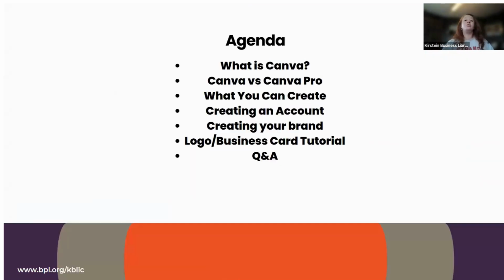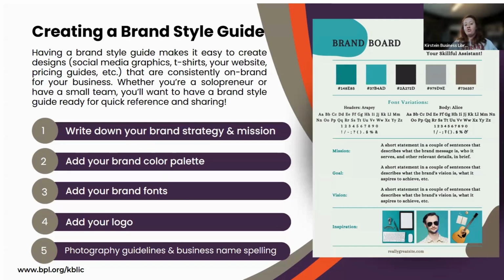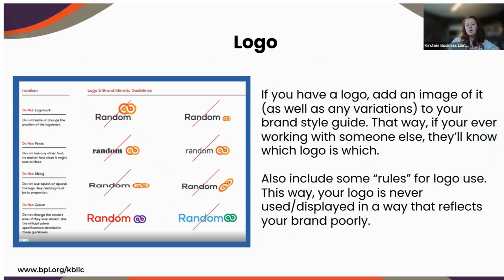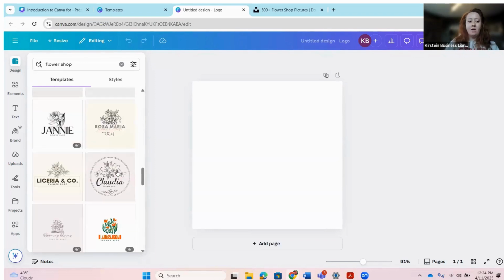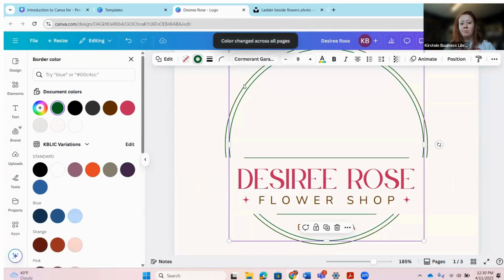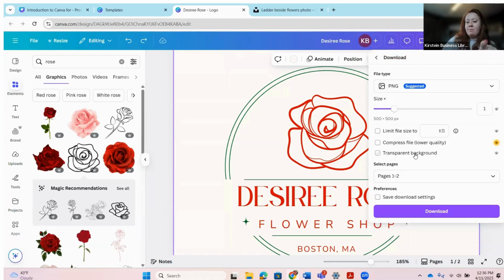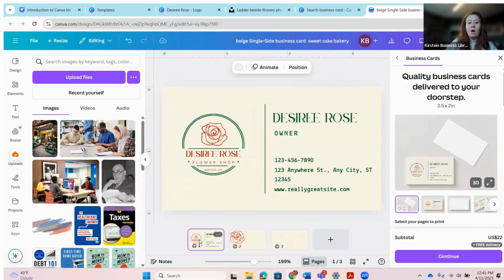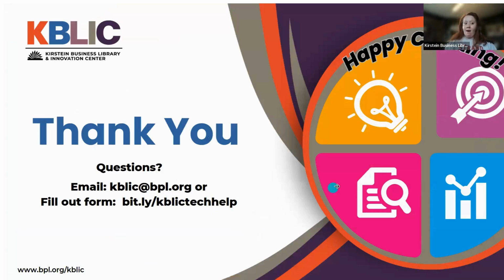Intro to Canva for Small Businesses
Are you interested in developing your brand, creating social media posts or building a basic website? Join us for a virtual introduction to Canva for small businesses. Starting with a walk-through of what Canva does and how you can make an account, we will show you how to create a brand kit, make digital marketing content, add and edit pictures and text, and introduce you to Canva’s video editor and website builder!